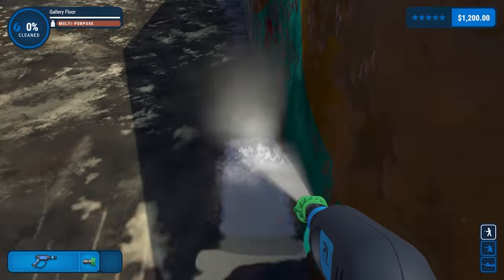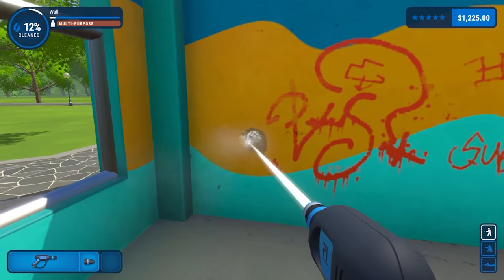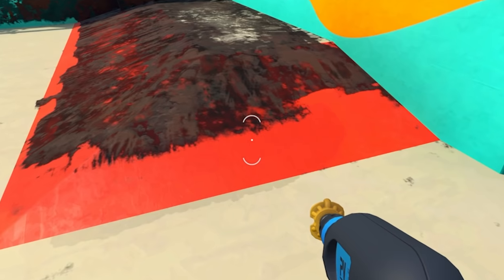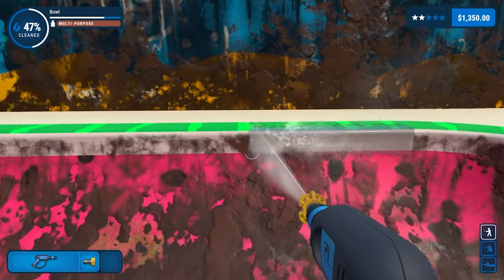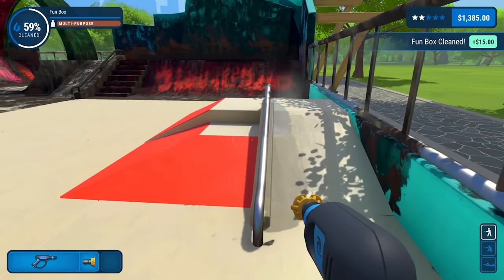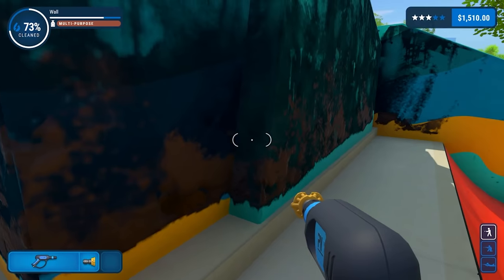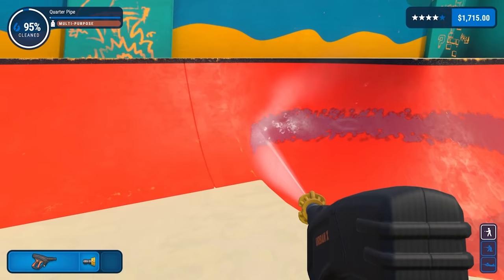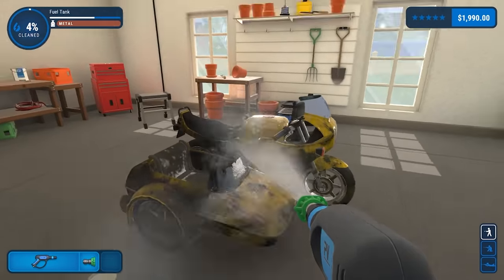Powerwashing the FILTHIEST SKATEPARK EVER in Powerwash Simulator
ABOUT: Powerwash Simulator
he objective of powerwash simulator is to speedrun clean the filthiest places and earn tons of money in the process to get the best pressure washers. In this video I clean the filthiest haunted home ever and finally unlock a better powerwasher to easily wipe away dirt and grime!